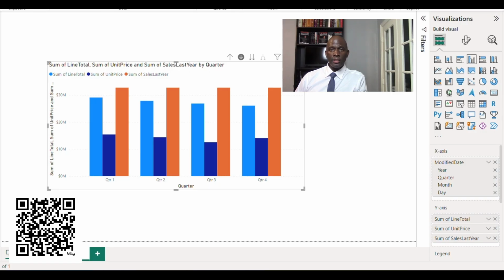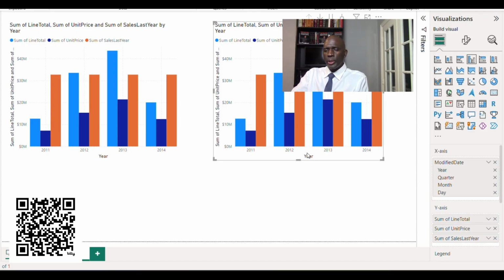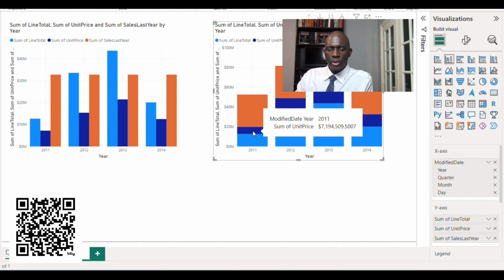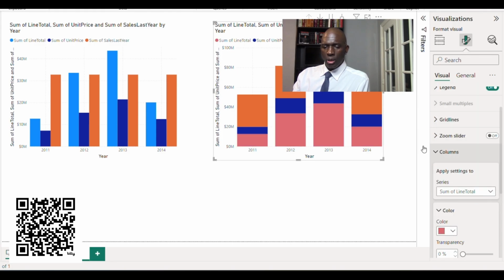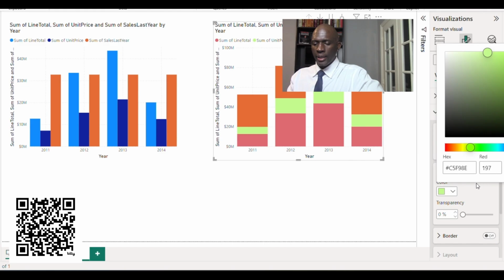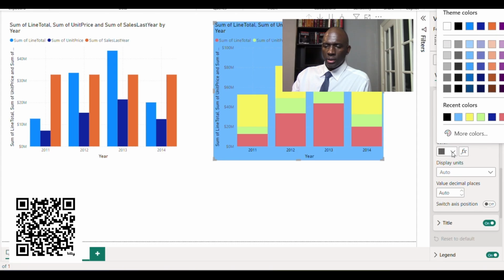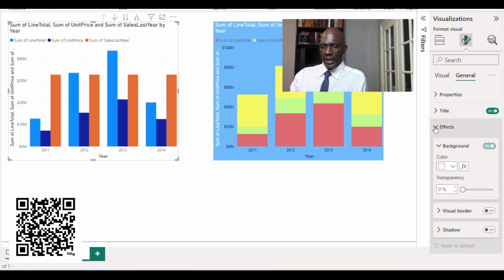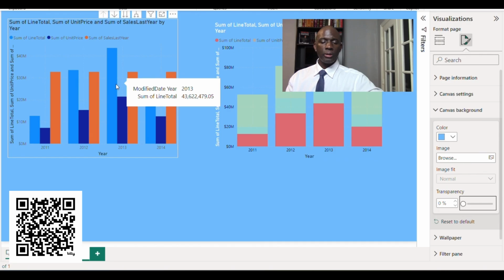How to Create a Stacked Column Chart in Power BI (Step-by-Step)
In this video, you’ll learn how to create a stacked column chart in Power BI and, more importantly, understand when and why this visual should be used in real business reporting.

Stacked column charts are one of the most misunderstood visuals in Power BI. When used correctly, they allow you to compare totals and see what makes up those totals at the same time. In this walkthrough, I break it down step by step so you can build the visual with confidence and explain it clearly to stakeholders.

📌 What You’ll Learn:

▪️ What a stacked column chart is and when to use it
▪️ How to build a stacked column chart in Power BI
▪️ How to properly assign Axis, Values, and Legend
▪️ How to format the chart for readability and impact
▪️ How to interpret stacked column charts like a professional
▪️ When to use a 100% stacked column chart instead

This tutorial is perfect for Power BI beginners, career switchers, and aspiring Power BI developers who want to move beyond just clicking buttons and start building visuals that actually tell a business story.

By the end of this video, you’ll understand how stacked column charts work, how to explain them in meetings, and how to decide if this visual is the right choice for your report.